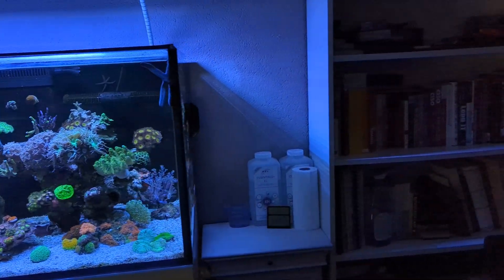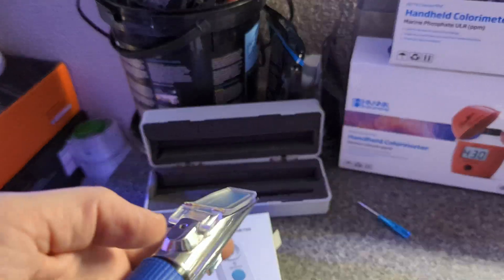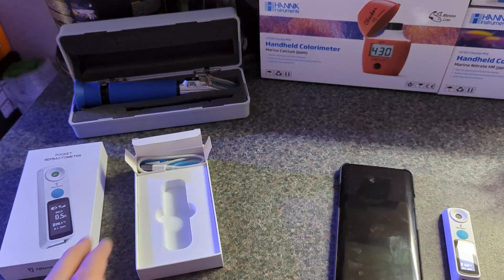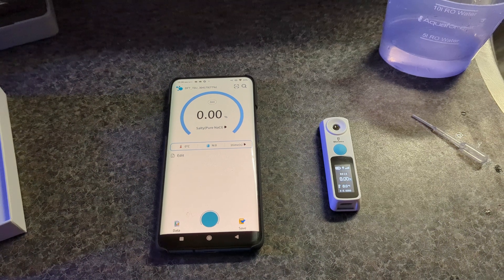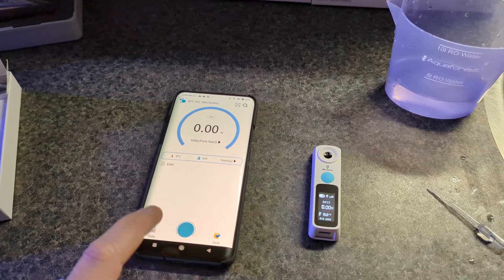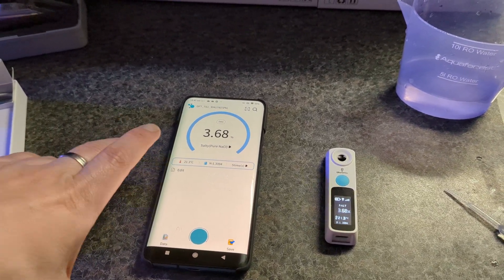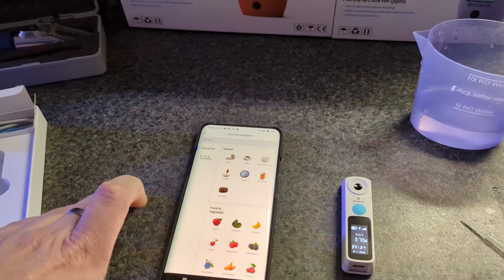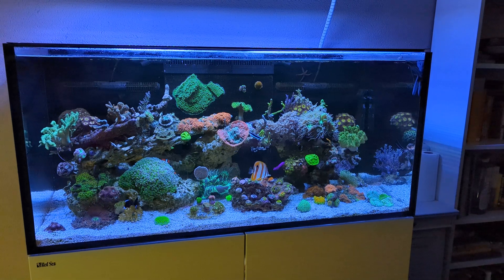REEF REVIEW of the FJDynamics Pocket Refractometer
Welcome to a brand new REEF REVIEW! In this video I'm reviewing the digital FJDynamics Pocket Refractometer and comparing it to a traditional refractometer.

Red Sea REEFER 425 XL G2 | 2x Ecotech Radion XR30 PRO
2x Maxspect Gyre XF350 | MJ-DC6K | Jecod DCP-3000
Red Sea Skimmer 600 | ReefMat 1200 | ReefDose 4
Aqua Medic Helix Max 2.0 36W | D&D Jumpguard